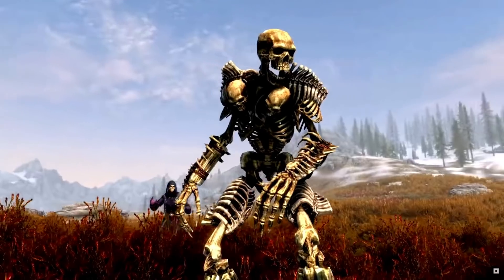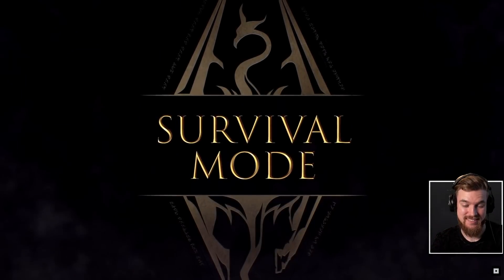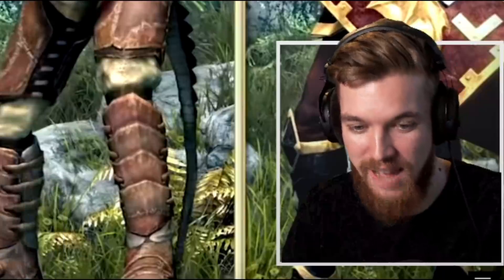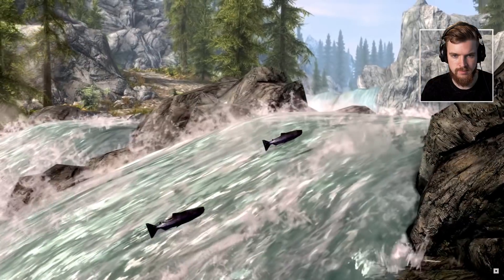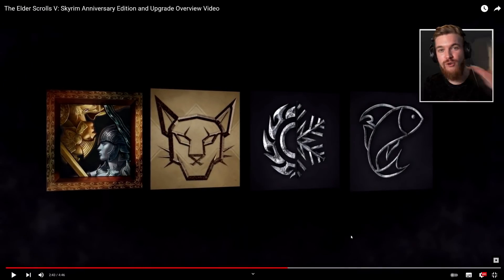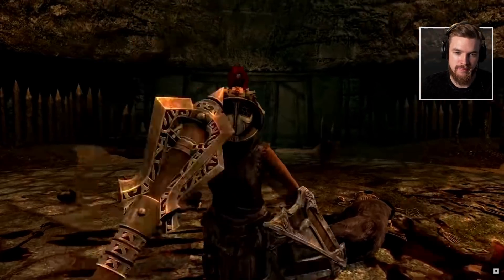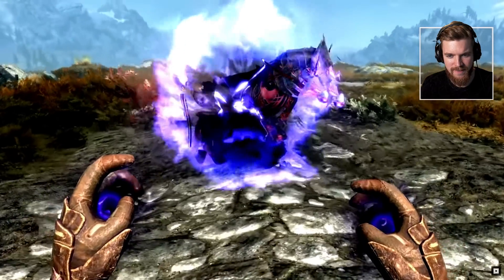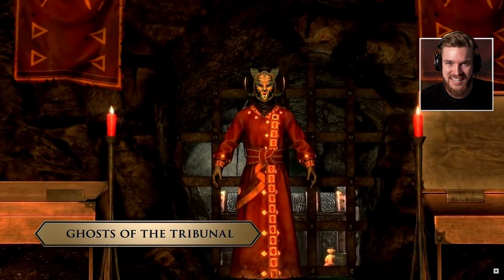FINALLY – The Elder Scrolls Skyrim Anniversary Edition Update!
Bethesda finally releases an update on The Elder Scrolls Skyrim Anniversary Edition! This includes a breakdown of everything that will be included in the update, from how the new fishing mechanic works to some of the new creation club content, from new conjuration spells and questlines; a gladiator fighting arena with a new armor set and weapons, Ghosts of the tribunal that adds lots of armor and unique weapons from Morrowind into The Elder Scrolls Skyrim and The Cause which includes a mythic dawn questline where you may venture to Oblivion and aqure some more daedric armor, weapons and a new mount! We will have a detailed look at some of the new weapons and armor in this upcoming Skyrim DLC creation club content update. Bethesda have said that Skyrim Anniversary Edition will be an update to Skyrim Special Edition, it will also include all the creation club content orignally released for Skyrim SE like Survival Mode. The release date for The Elder Scrolls V: Skyrim Anniversary edition is 11.11.21. But will this hold us over until The Elder Scrolls 6 release date or will we be getting any more Creation Club Content from Bethesda between now and then?

➖Time Stamps ➖
0:00 The Elder Scrolls Skyrim Anniversary Edition Update
5:21 Fishing Update Details
7:52 New Creation Club Content Details

➖ Support Me! ➖